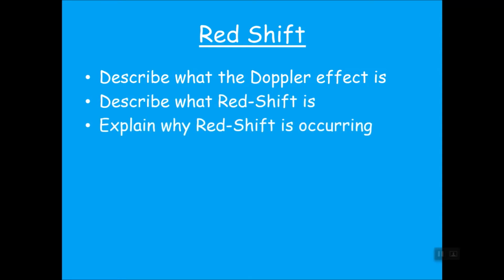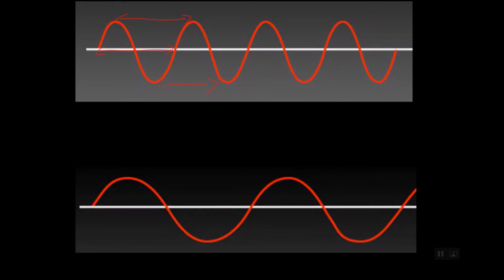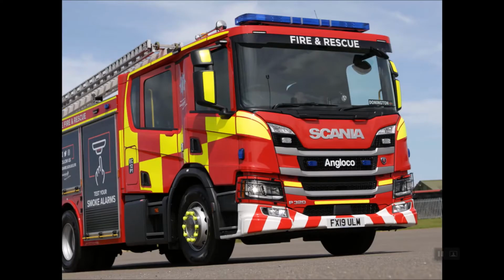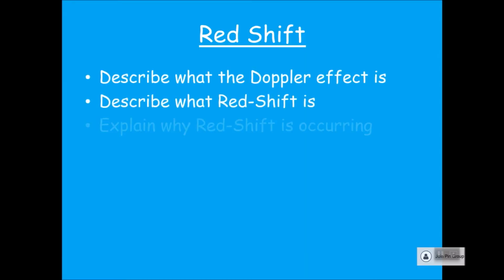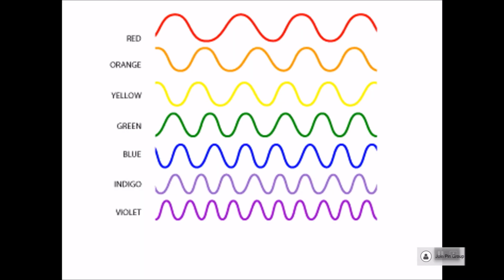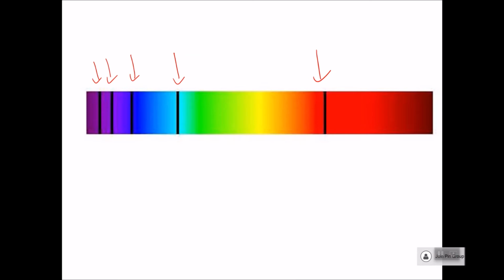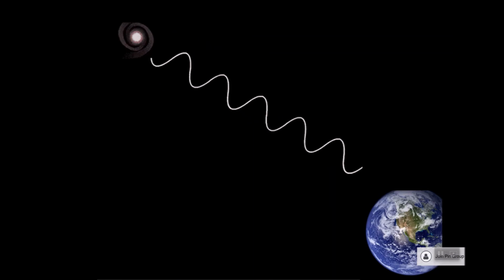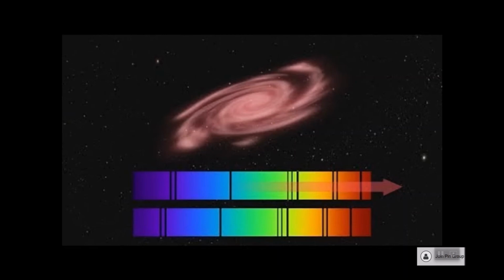Red Shift: Mr E Physics: P8 AQA GCSE Physics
Red Shift Revision video from P8 GCSE on the AQA specification. Objectives covered include:
Describe what the Doppler effect is
Describe what Red Shift is
Explain why Red Shift is occurring
Describe the factors that affect Red Shift